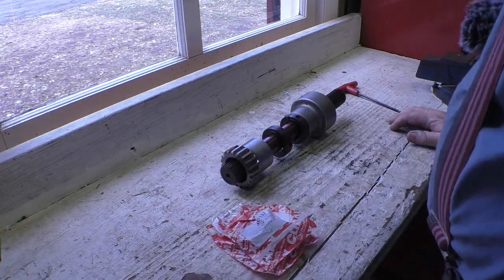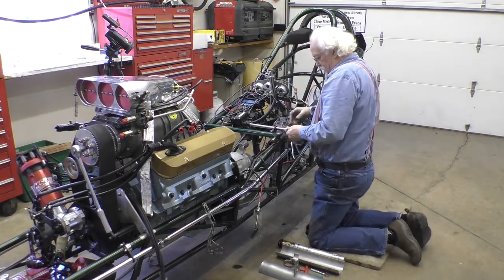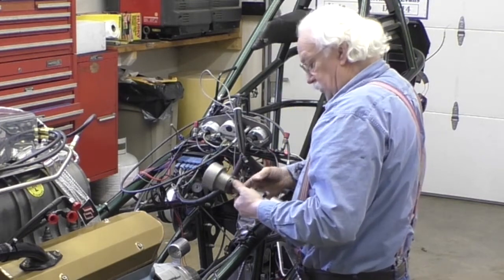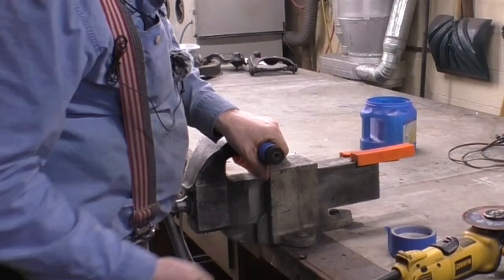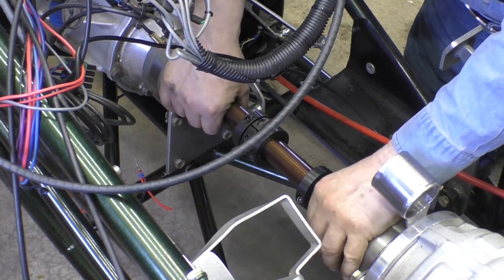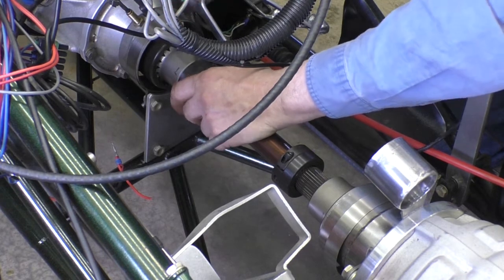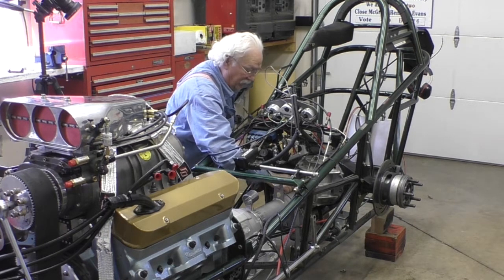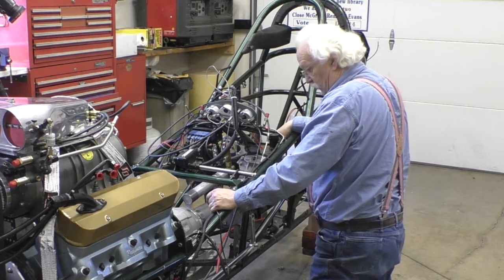Modify and install the Coupler Driveshaft into the Front Engine Dragster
In this video we modify the coupler between the transmission and rear end to accept two additional locking collars.

There is no universal joint in the drive train of a Front Engine Dragster. A coupler takes it's place.

There was an incident in our racing series last year when on came loose and did some damage. I would like to try and avoid that kind of excitement, so we are doubling up on the locking collars.